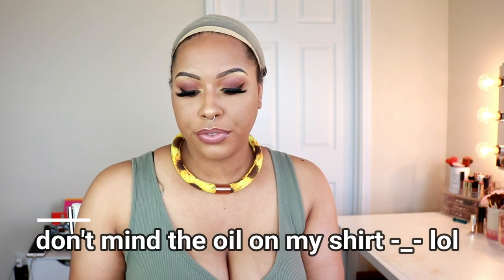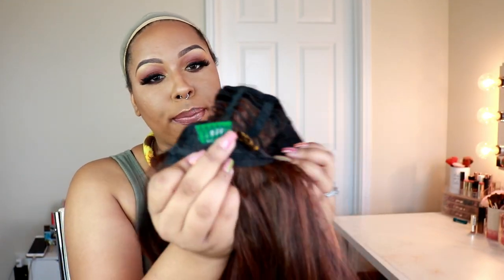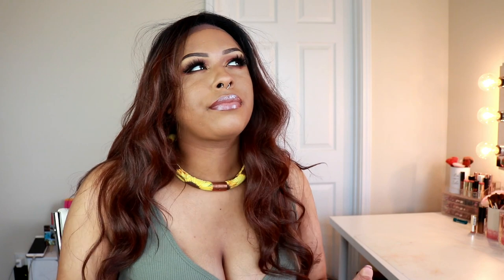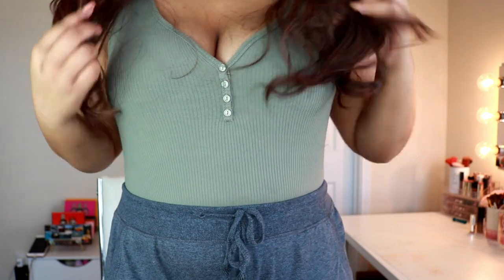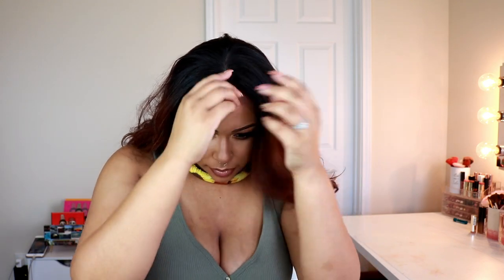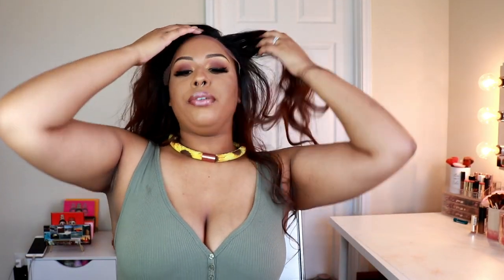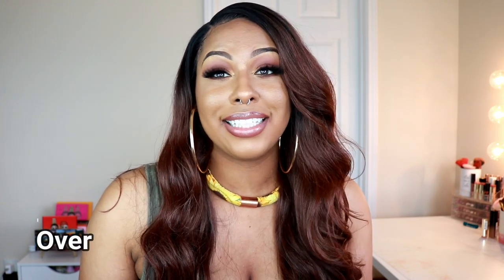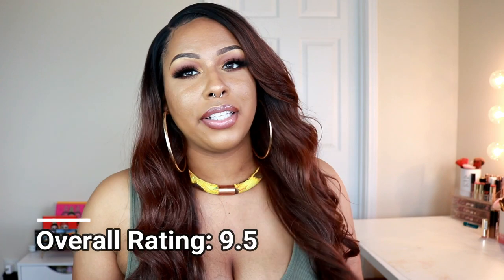Ooh Wee! 😁😍 | 13 x 4 Synthetic Wig | Bobbi Boss Carmela | TT1B/3033 | ft. HairsoFly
LASHES: Crowd Pleaser by Her Lashes on IG

EYESHADOW: ABH Soft Glam Palette

LIPS: Rimmel Lip Liner in Coffee Bean + NYX Butter Gloss in Madeline and Fortune Cookie

Andis Hot Comb

GEX Wig Grip

3 IN 1 MAGIC COLLECTION EDGE EFFECT BRUSH

Got2B Freeze Spray

Style Factor Edge Booster

Camera: Canont6i